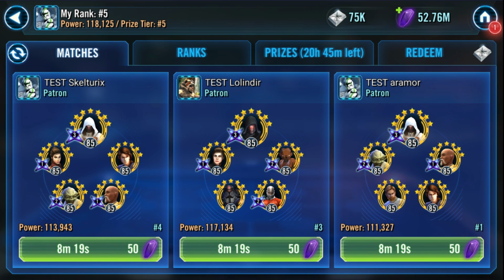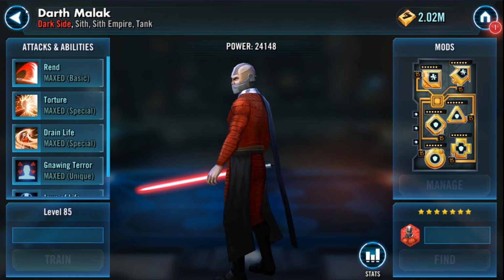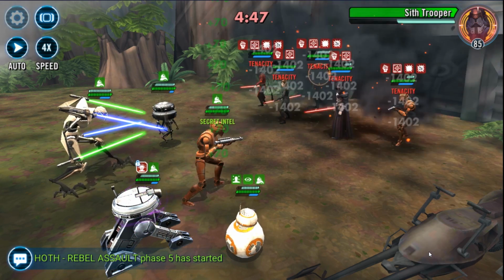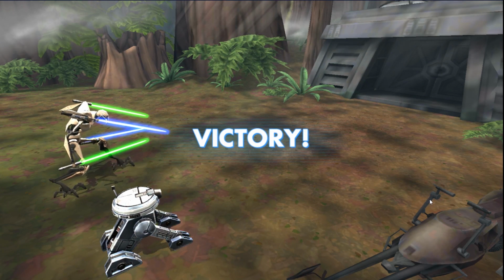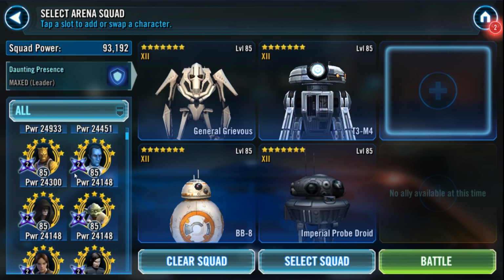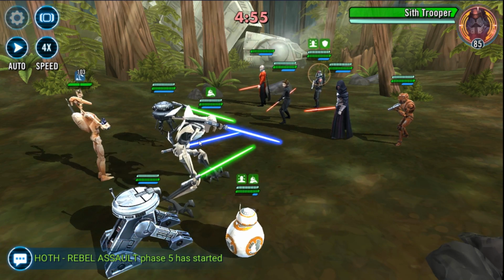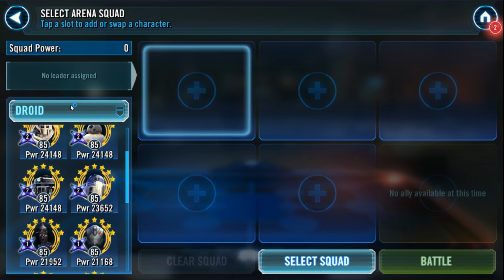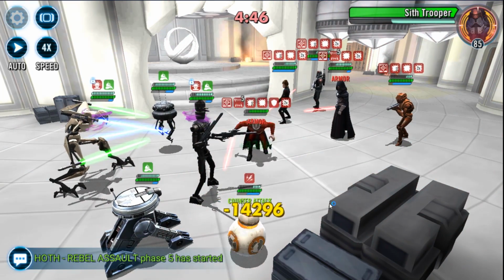MALAK GETS PROBED! Defeat Super Malak with Slow Droids! Anakin & Others Tested! SWGOH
Following my Grievous video taking out all Darth Revan teams including Malak, the Super Malak's, those top 1% guys kept surviving... UNTIL NOW! In this video I test viewer suggestions and give you the run down on them all!